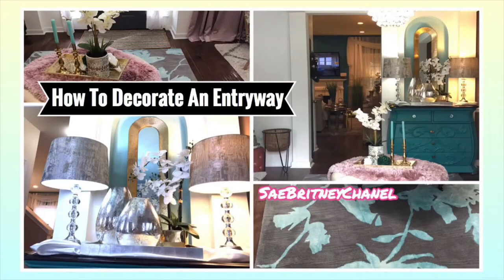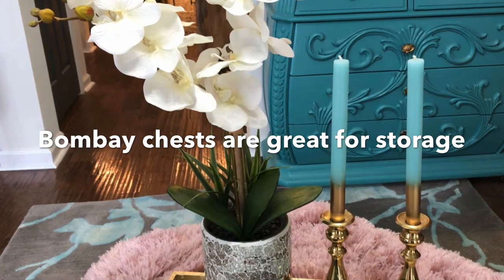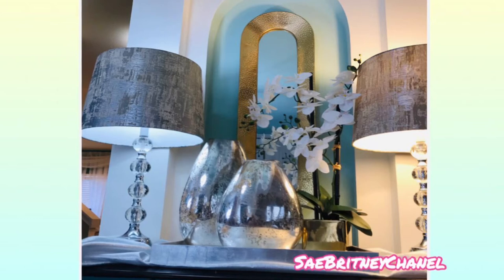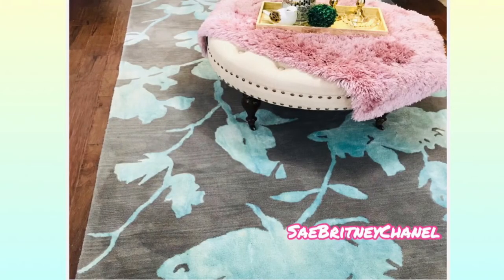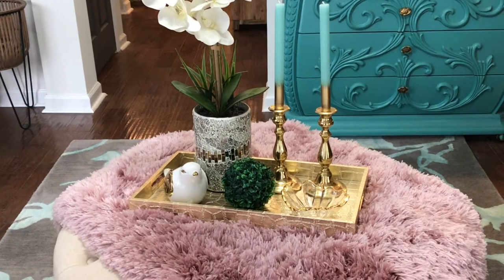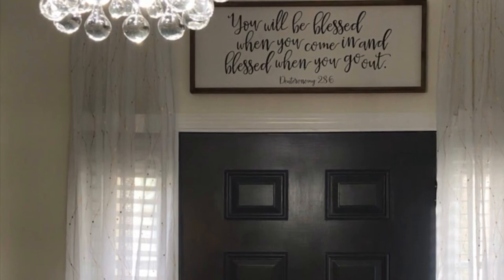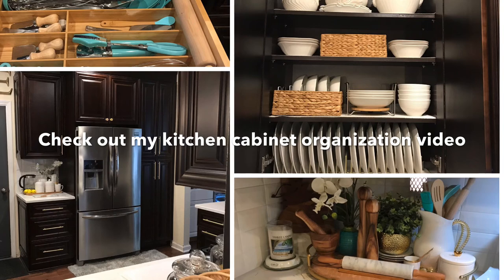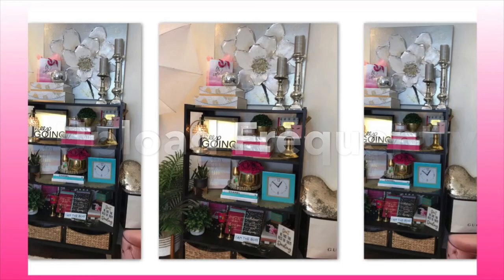How To Decorate Entryway | Entry Ideas